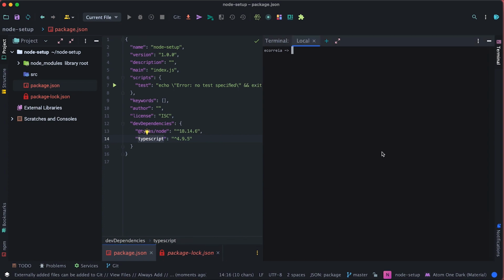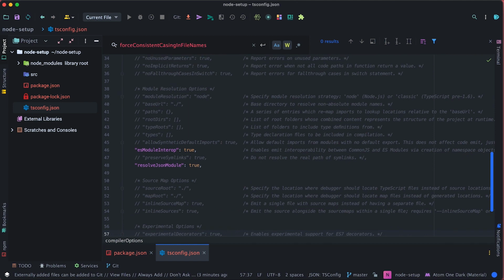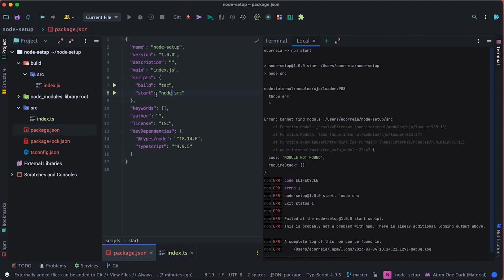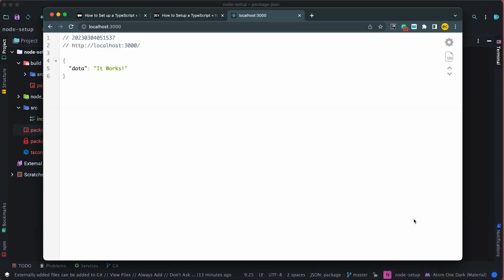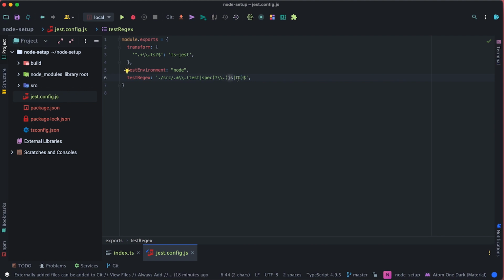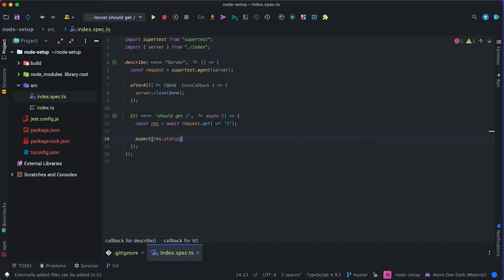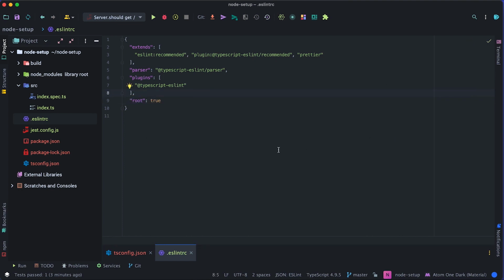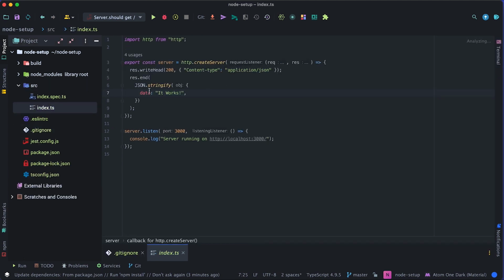NodeJs + Typescript Project Setup From Scratch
[ Learn how to set up a NodeJs project with typescript covering test, linting, formatting, hot reloading, and deployment build setup for anything you want to build

Timeline
0:30 Project Folder Setup
2:00 Typescript Setup
4:45 Create a Simple server
6:55 Build And Start Script
10:33 Development Mode Setup
14:25 Jest Setup
19:08 Write a Test
23:02 ESLint and Prettier Setup
27:55 Build Script Improvements
28:41 Git Ignore File Setup
29:52 Outro